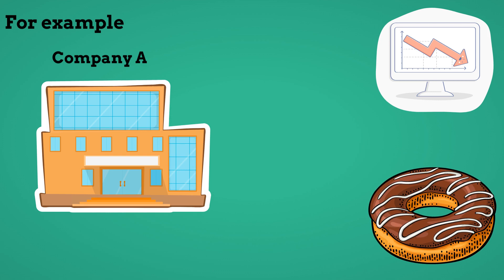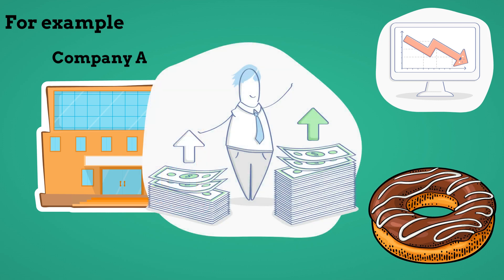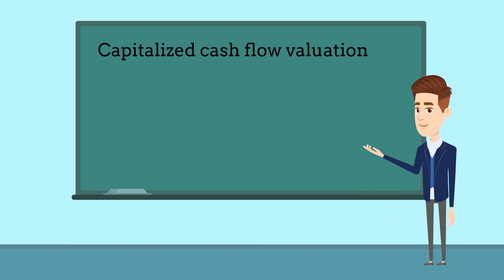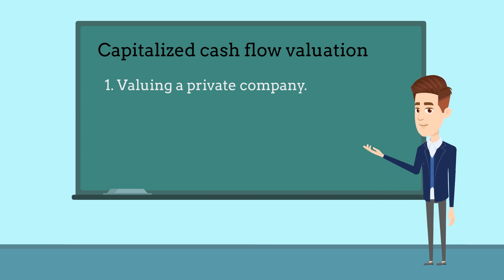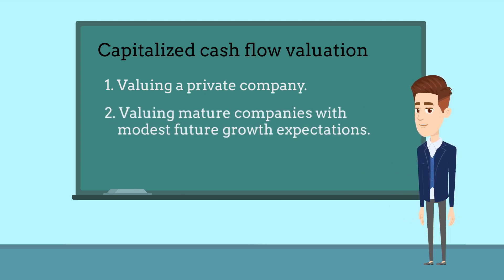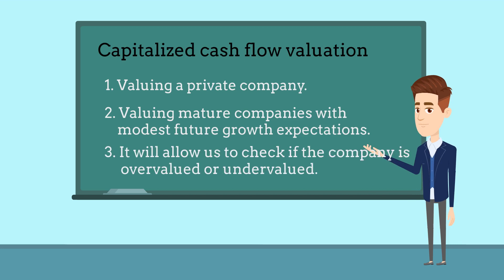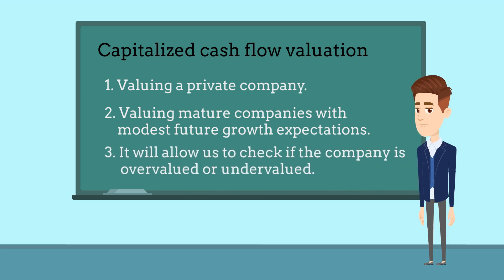Capitalized Cash Flow Valuation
Hey Folks! We are Tax Block Professional Inc.
Here's a quick idea on capitalized cash flow valuation.

Here is an example:
Company A has been operating for a while in the bakery industry. This company has faced a sales downturn in recent years. But Company A wants to make some changes to regain the lost sales, for example, including developing a new product. So capitalized Cash Flow Method is to estimate the value of a private company.

So what is Capitalized Cash Flow Valuation?
Capitalization of Cash Flow Method is one of the income-based approaches. That is primarily used when valuing a business, this method is used to value a company.
The Capitalization of Cash Flow Method is typically applied more often when valuing mature companies with modest future growth expectations.
This method will allow us to check if the company is overvalued or undervalued. If the equity is lower than the market value, it means that the company is overvalued. Otherwise it is undervalued.

We are dedicated, driven accounting professionals.